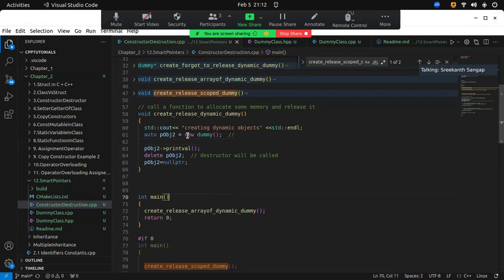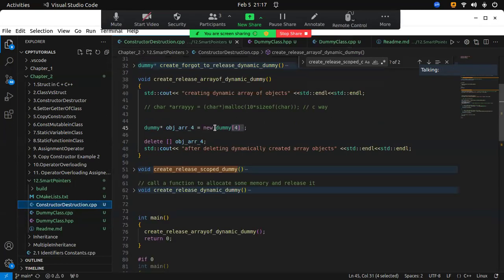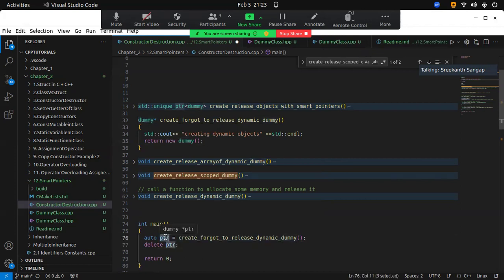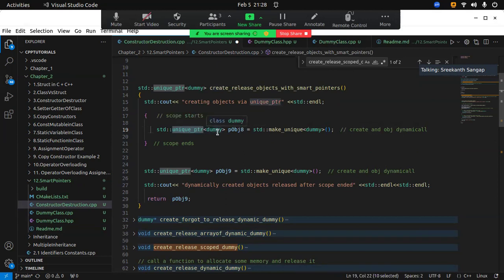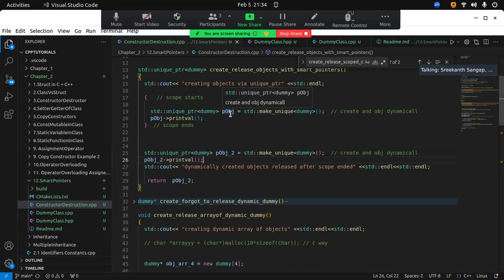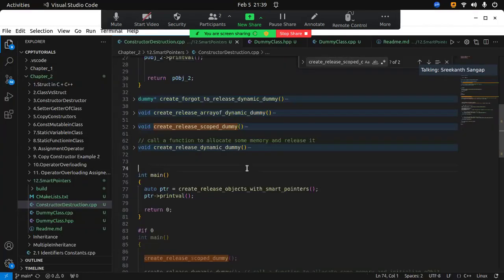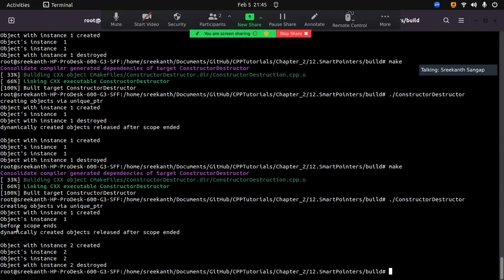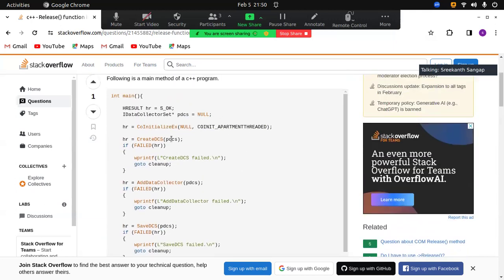13. Smart pointers in C++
dynamic memory allocation
memory leaks
Smart pointer in C++/CPP
unique_pointers